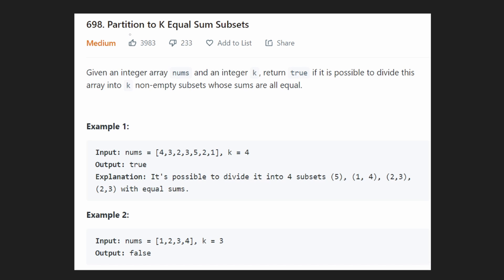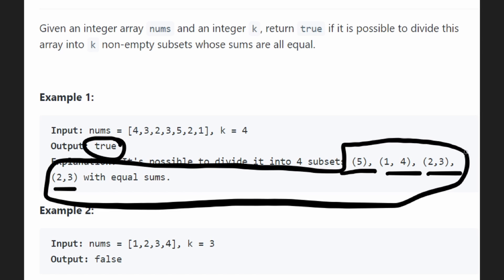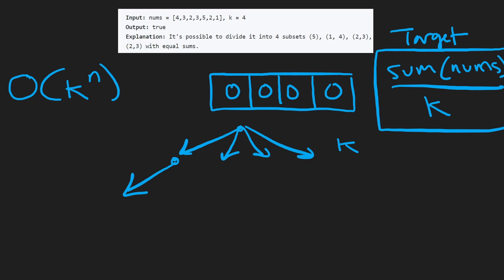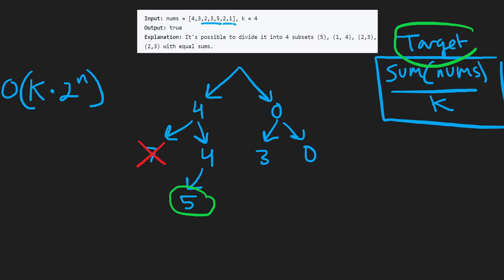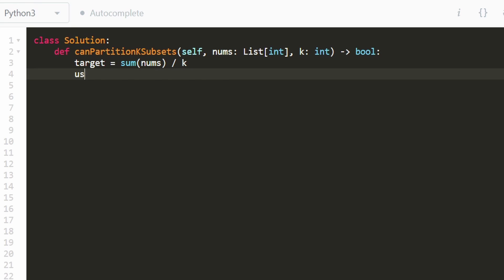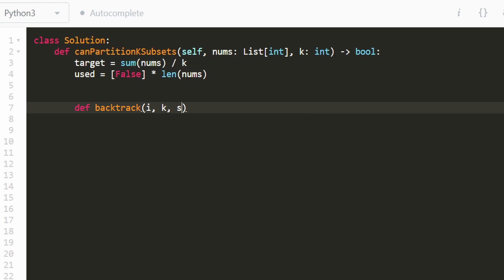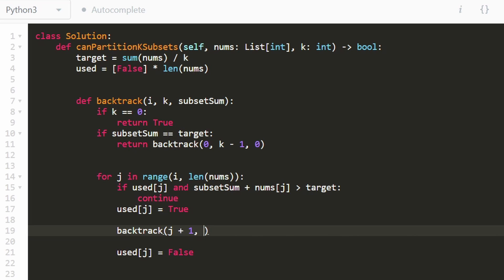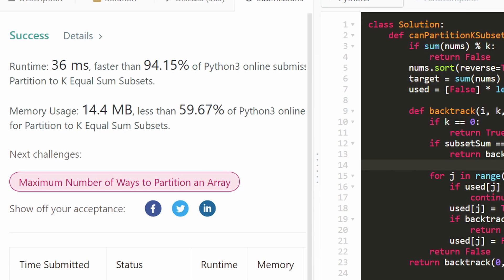Partition to K Equal Sum Subsets - Backtracking - Leetcode 698 - Python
0:00 - Read the problem
3:09 - Explain Solution #1
5:42 - Explain Solution #2
9:32 - Coding Explanation